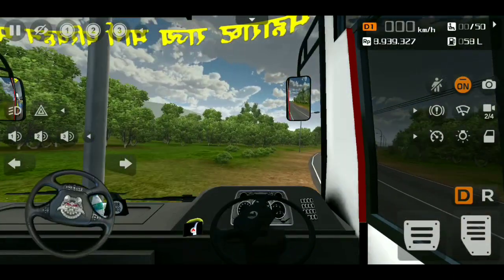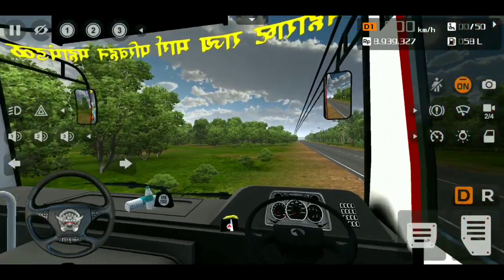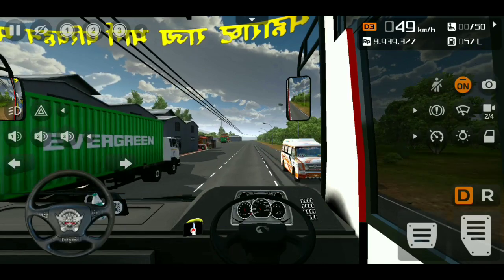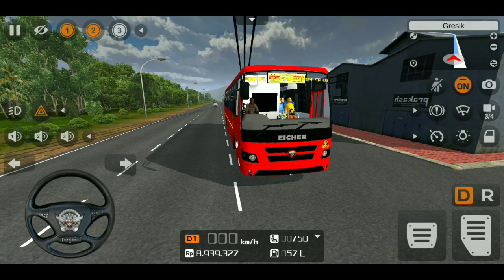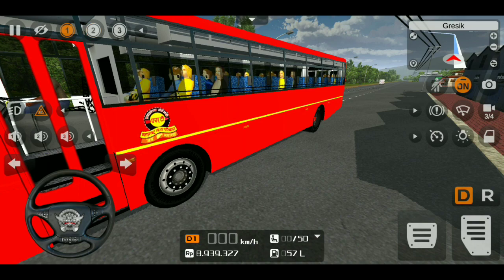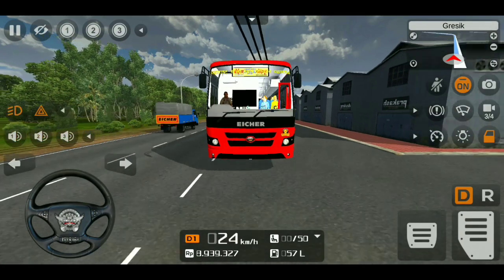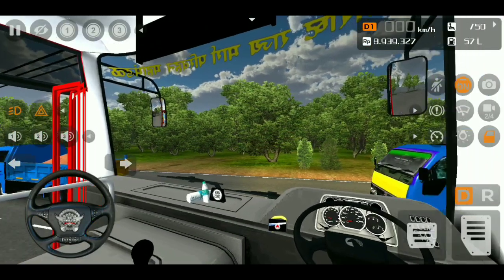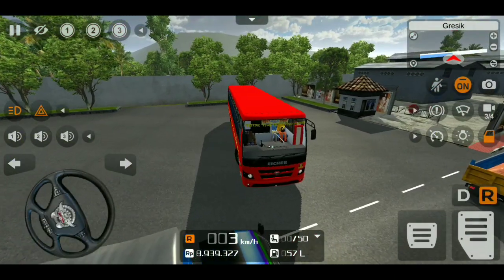MSRTC lalpari bus mod for bus simulator indonesia || Eicher bs6 bus mod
Hello friends 🙋‍♂️ welcome to Team ThadikaraN youtube channel

SCROLL DOWN GET MOD LINK 👇
⚠️ NOTE :
- Use earphones for better experience or increase the volume button 🎧

🔹 Traffic Name - Kerala traffic obb